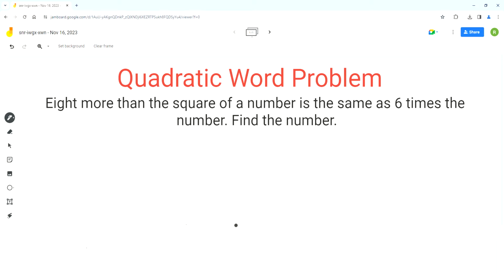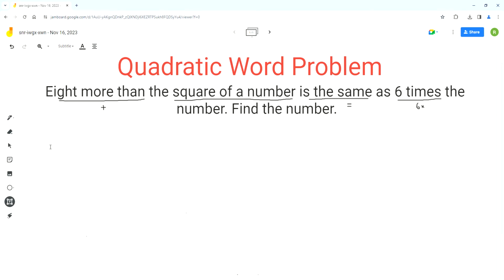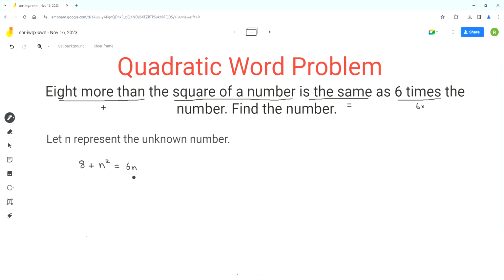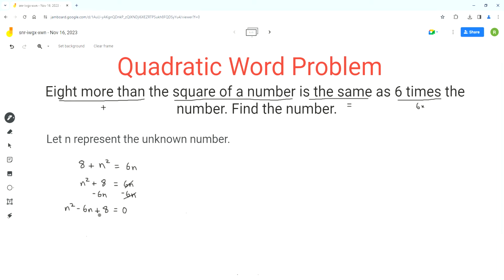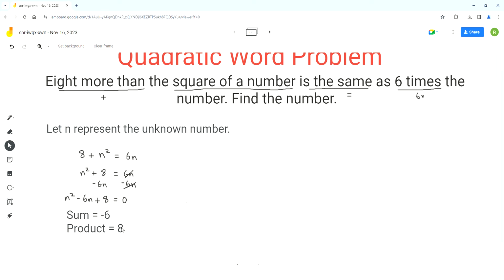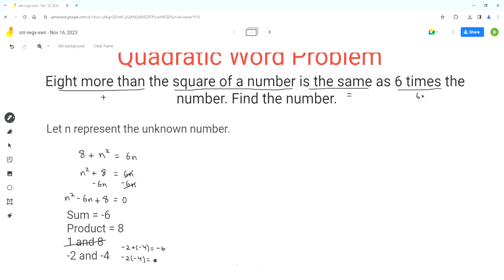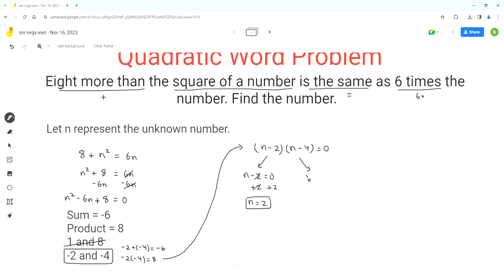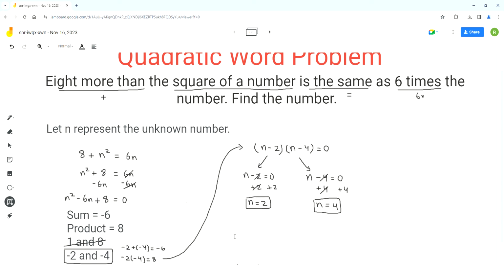Finding Unknown Number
In this video, I share with you steps to solve a quadratic word problem to find the unknown number. Eight more than the square of a number is the same as 6 times the number. Find the number.